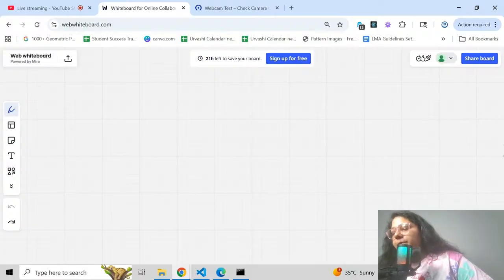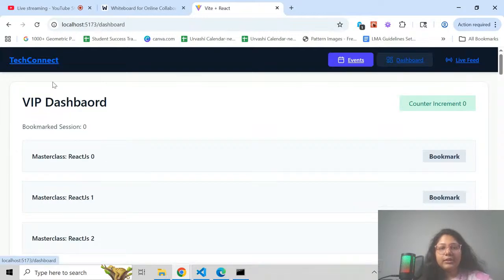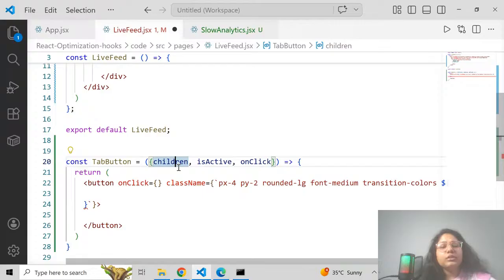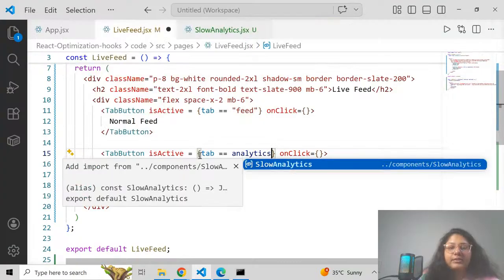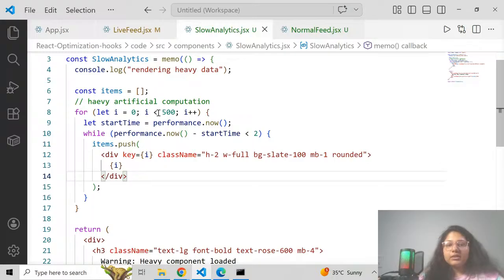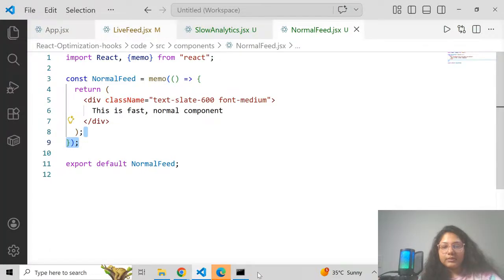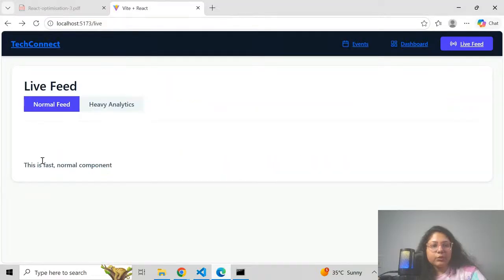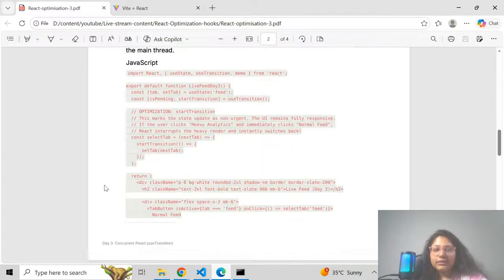React Optimization Hooks 2026 (Day 3 ) | useTransition, useDeferredValue & The React Compiler Era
🏆 The Grand Finale! Welcome to the final day of the definitive 3-Day React Optimization Hooks Boot Camp (LIVE 2026)! 🏆

We've covered the foundations (Day 1) and mastered manual memoization (Day 2). Today, we look at the bleeding edge of performance: Concurrent React and the impact of the React Compiler (React Forget).

In this final LIVE session, Tech Urvashi tackles the "Modern React Paradox." We explain why learning the Rules of React is more important than ever, how to use useTransition and useDeferredValue for cutting-edge responsiveness, and provide a comprehensive 2026 optimization workflow.

What You Will Learn Today:
✅ React Concurrency Model: The new performance paradigm for 2026.
✅ useTransition vs. useDeferredValue: Keeping the UI responsive during heavy state updates.
✅ Modern Deferring Techniques: Debouncing vs. the 2026 Deferring approach.
✅ The React Compiler Era: Crucial topic! Explaining automatic memoization and "React Forget."